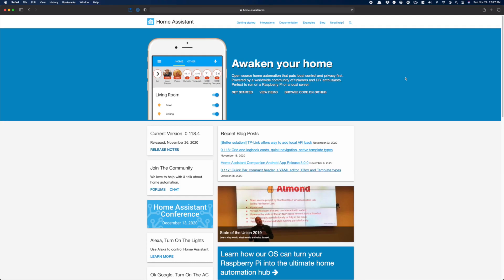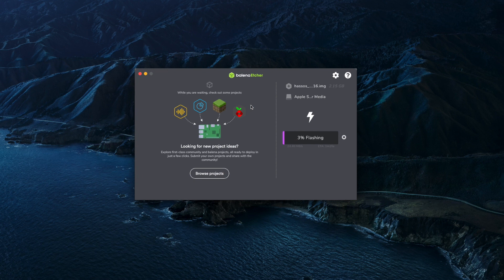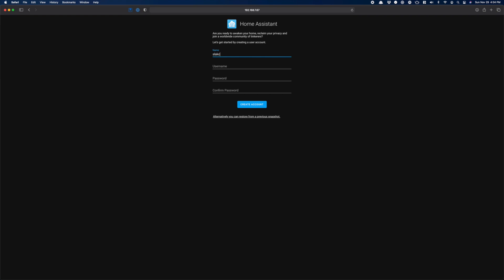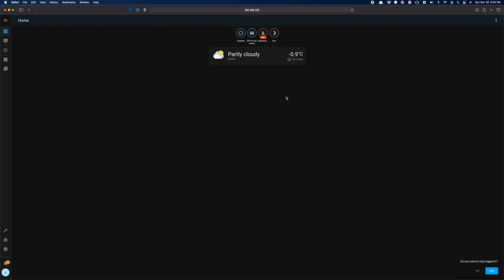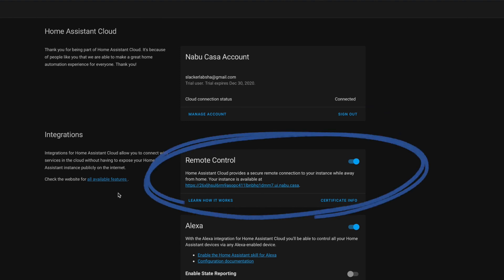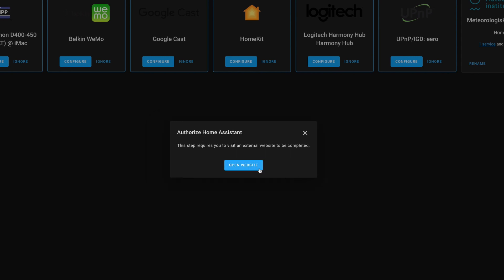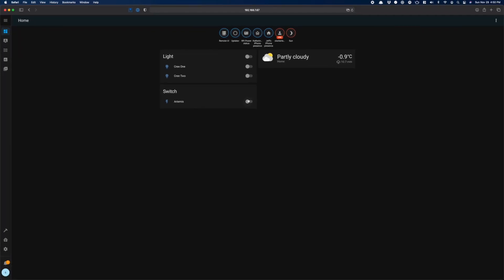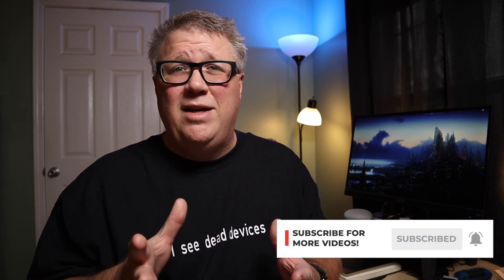Try Home Assistant While Running SmartThings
If you are running Samsung SmartThings today and want to try Home Assistant or even if you are looking to migrate to Home Assistant from SmartThings this video is for you.

As a former SmartThings user I have been where you are. And while I think the Samsung SmartThings is a pretty good platform I ran into some limits of what I could automate. So I decided to move to Home Assistant.

In this video, I show you how you can install Home Assistant on a Raspberry Pi and integrate it with SmartThings so you try out Home Assistant risk-free. You don't even have to migrate your devices or automations. Home Assistant can interact with all of your devices giving you the ultimate Home Assistant test drive. And best of all, it only takes 30 minutes to do.

So if you are using SmartThings today and curious about what Home Assistant offers but you don't want to make any changes to your current setup in SmartThings stick around, because we are about to automate some boring stuff.

Here are the video chapters:

00:00 - Try Home Assistant While Running Smartthings - Intro
02:08 - Installing Home Assistant on a Raspberry Pi
04:49 - Home Assistant First Boot
06:03 - Integrate SmartThings with Home Assistant
09:25 - Wrap Up

Links to things in this video:
Hardware:

Raspberry Pi4 (4 GB Version):

Raspberry Pi4 Kit:

SD Card (64 GB):

SD Card(128 GB):

Software:
Home Assistant:

And if you like this video you could always fuel my coffee/automation habit

If you want to follow my house on Twitter, you can but be warned. it can be snarky.